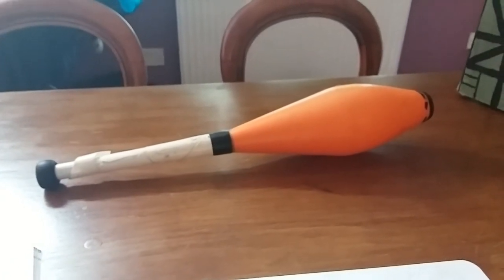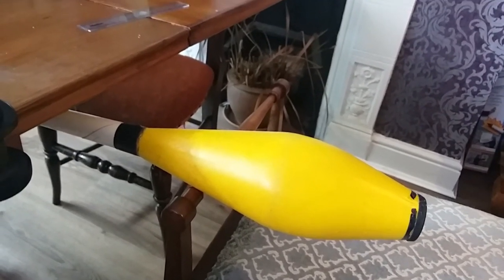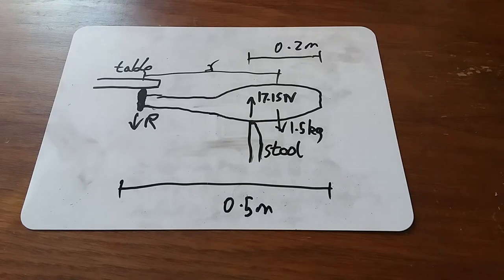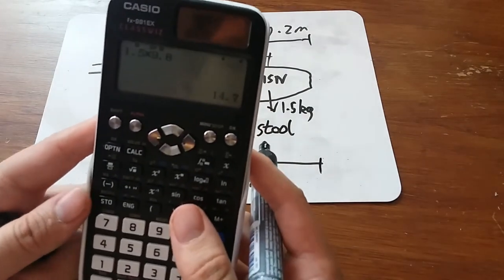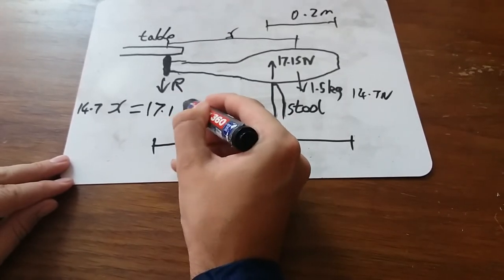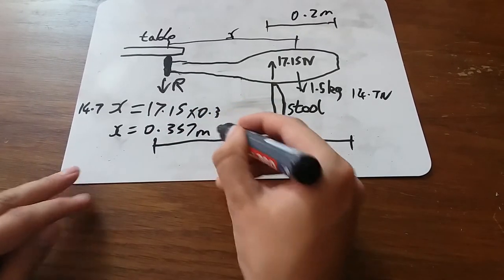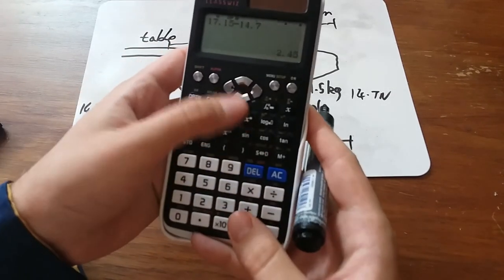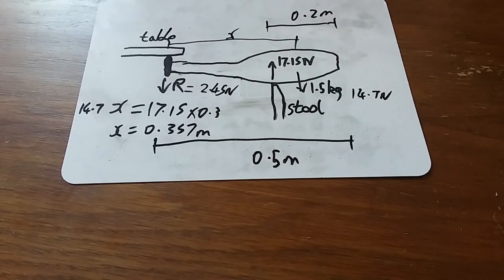Non Uniform Moments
Part 1 of the Moments Series